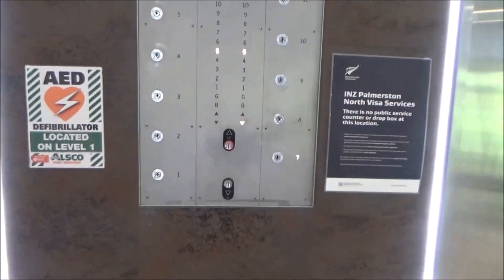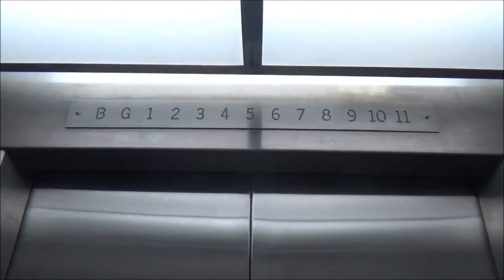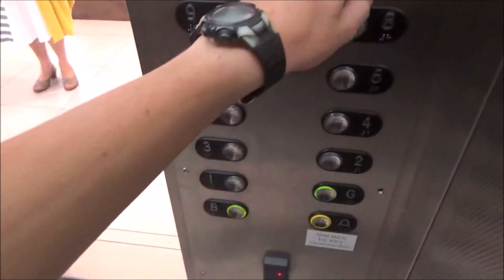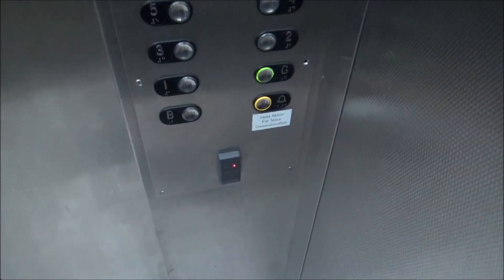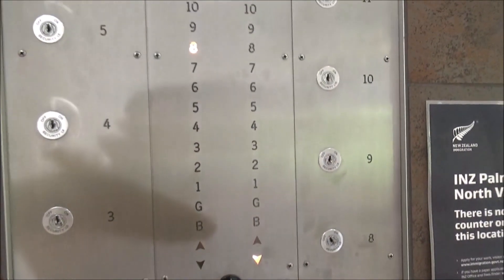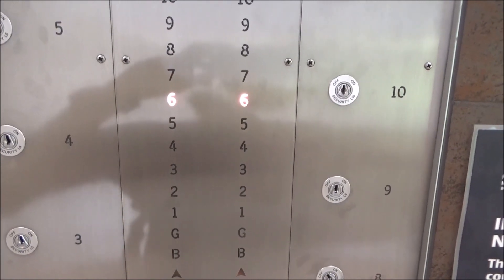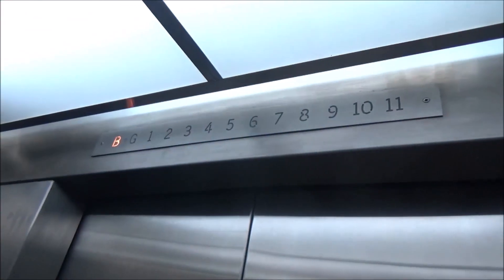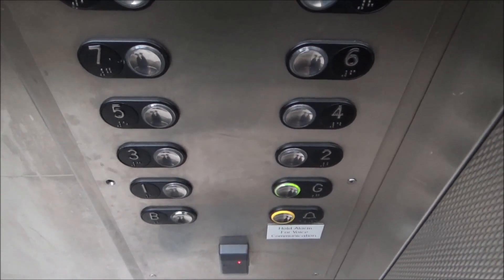Modernized OTIS High speed Lifts at Crombie Lockwood, Palmerston North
These are the High speed OTIS Lifts at Crombie Lockwood in Palmerston North. Even though they have been Modernized they are still quite interesting.